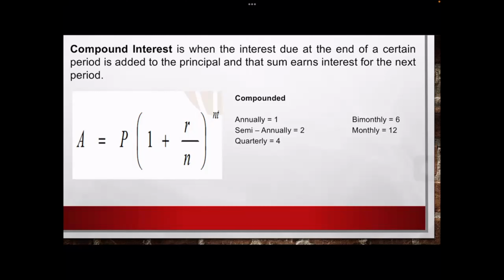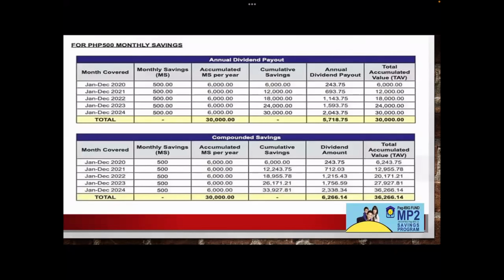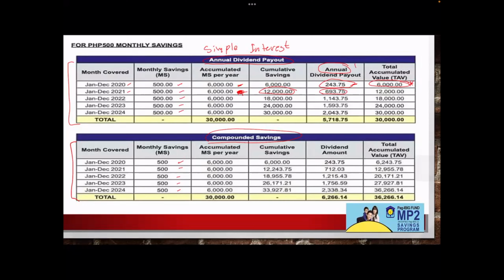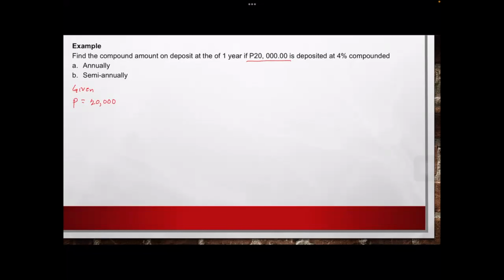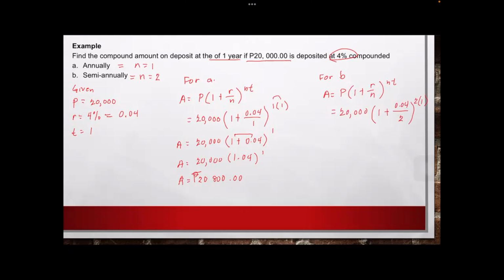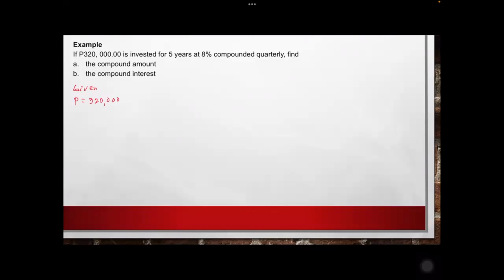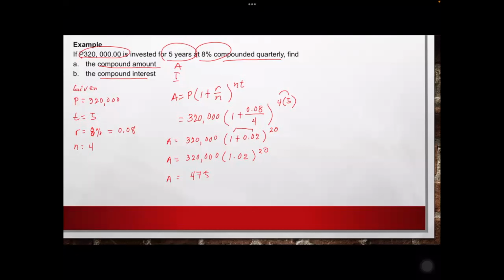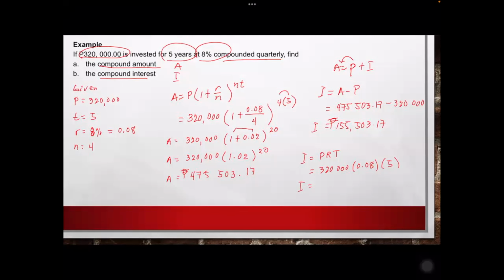Compound Interest | SirJMathWorld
If GENEROUS ka, pwede ka mag send ng ANY amount sa aking GCASH 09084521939 Thank You!!!